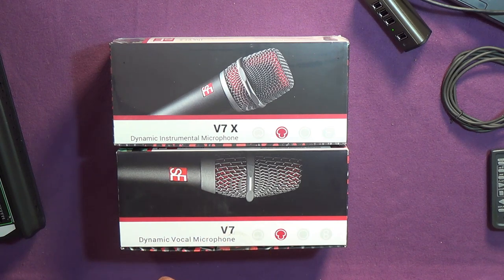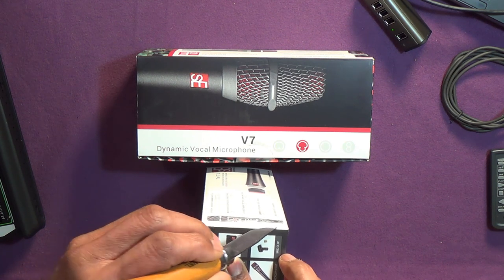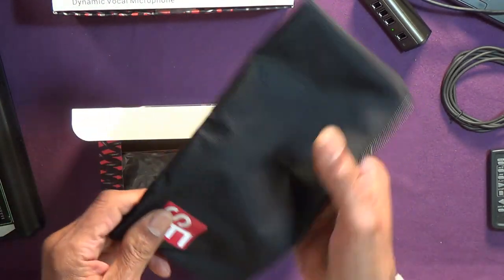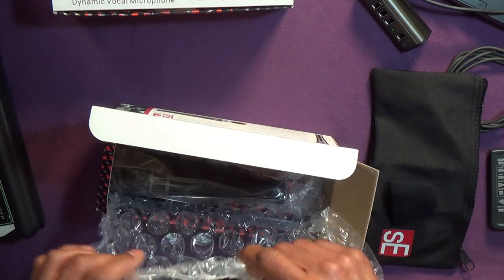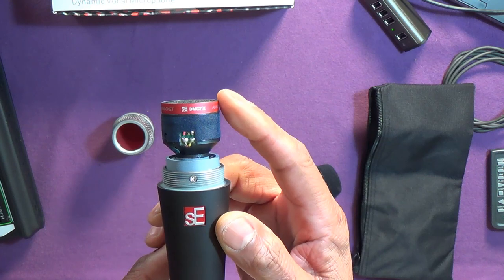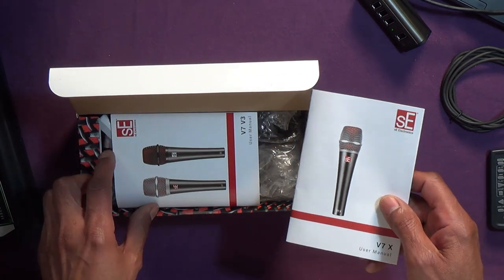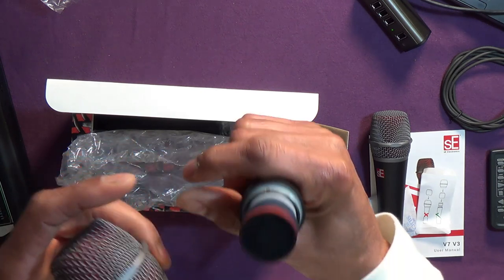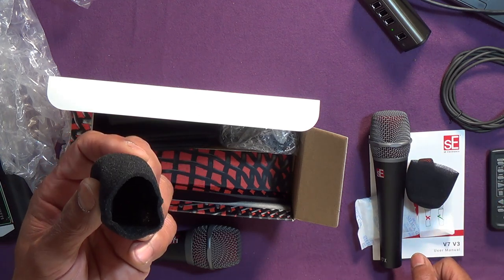sE Electronics V7 & V7 X Unboxing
I have had a number of requests regarding these affordable mics. The process begins.